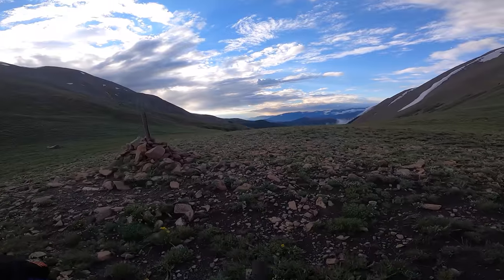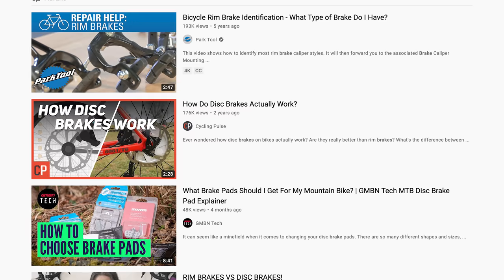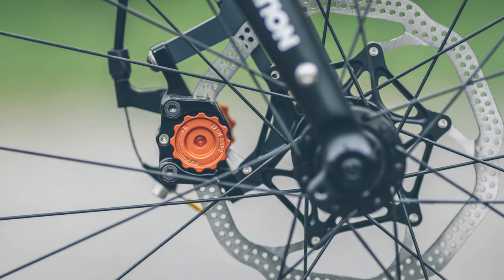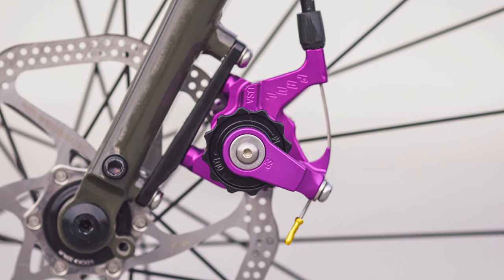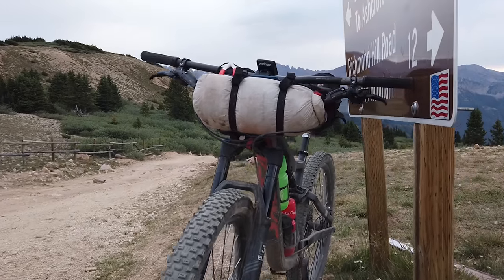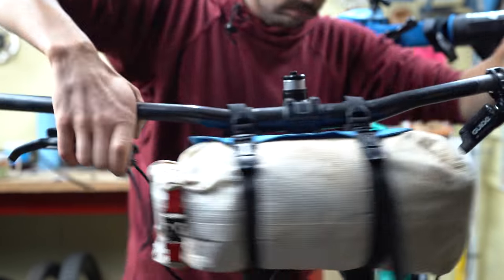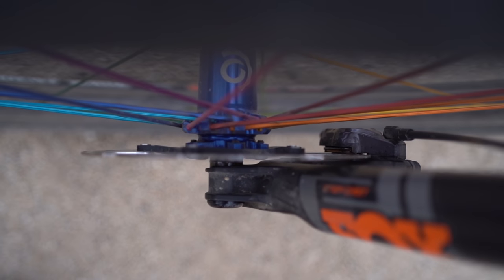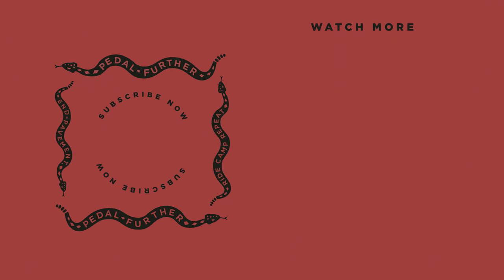The Best Brakes For Bikepacking?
Good brakes are an essential part of any bike, but does it really matter what type of brake you use for bikepacking? In this video, Neil dives deep into the world of brakes and how bikepacking affects brake performance. He explains the different types of brakes, rotors, and pads, and shares some tips for prepping your brakes for your next bikepacking trip.

Outline:
Intro - 0:00
Support and subscribe - 0:32
Types of brakes - 1:00
Pistons -  4:32
Rotors - 5:49
Pads - 7:00
Brake noise - 8:33
Replacing rotors and pads - 10:00
Bikepacking bags - 11:15
Best brakes - 12:15

Editors Brake Choice:
Neil:  Shimano XT 4 piston with metal pads
Miles: Shimano Zee
Logan: TRP Spyke (mech) and Hope Tech3 E4 (hydro)
Lucas: Paul Klampers